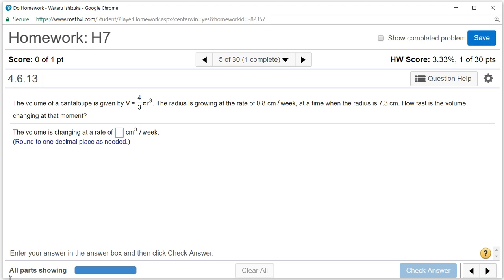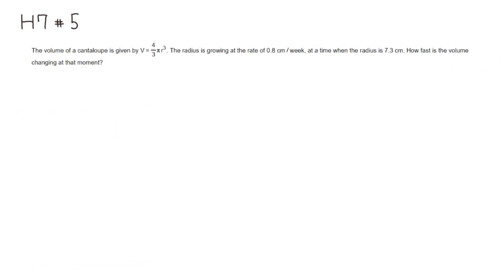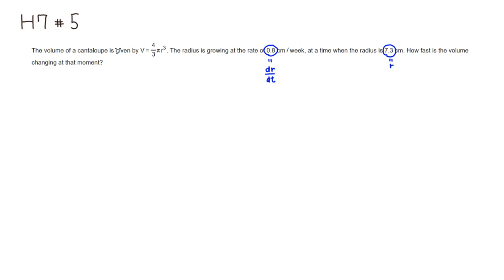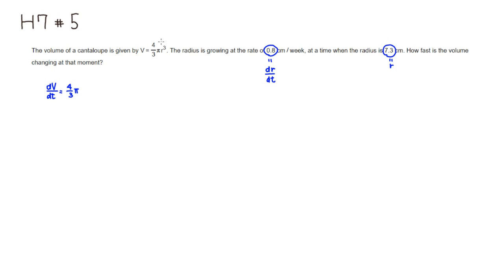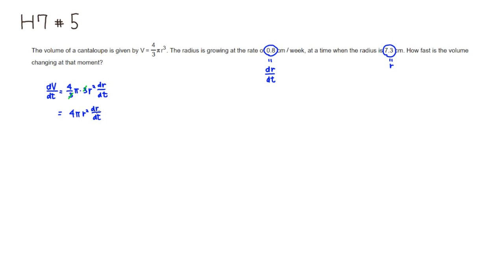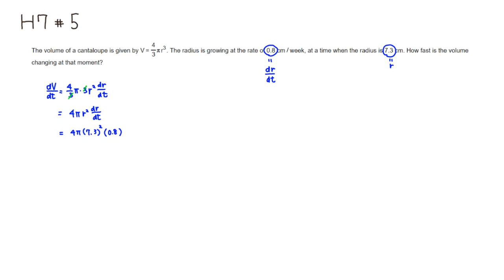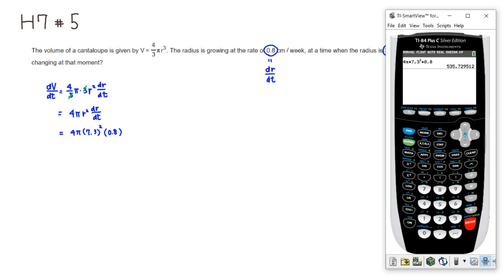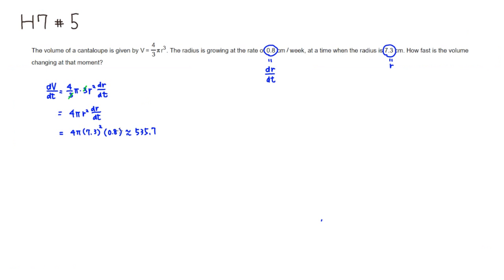MTH 108 H7 #5 (Summer 2017)